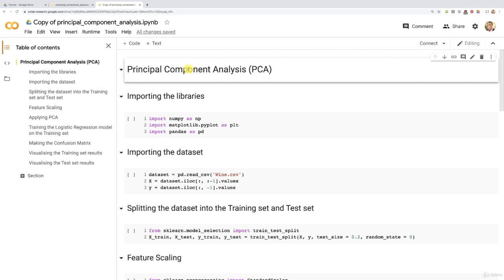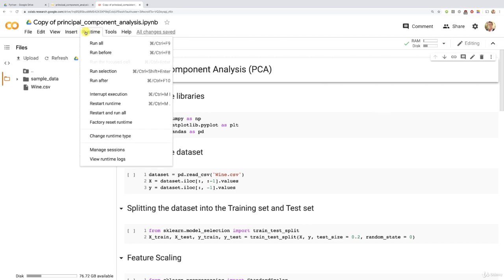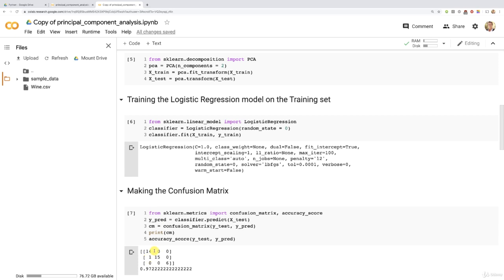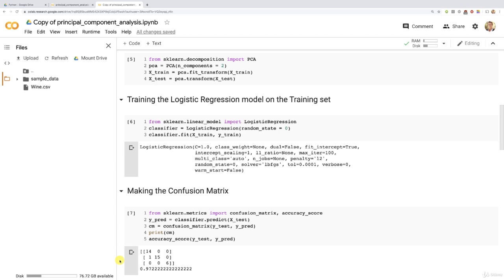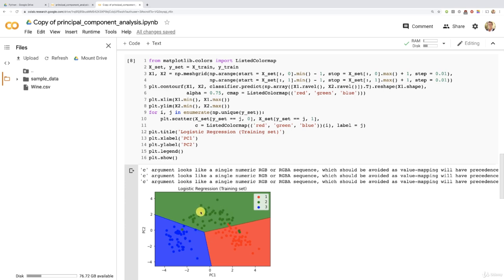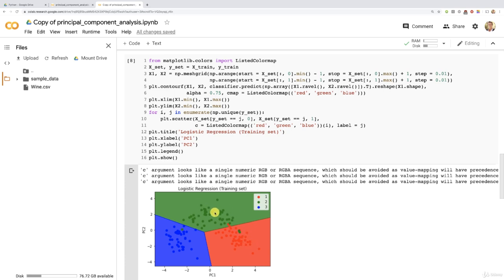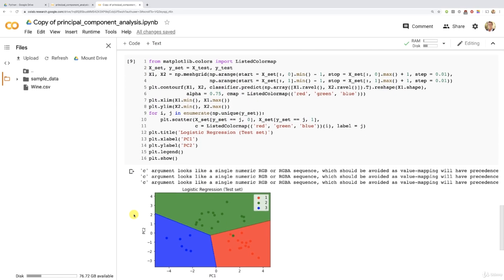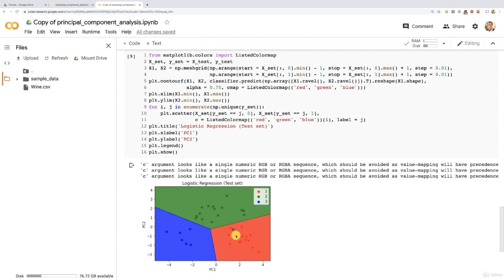PCA in Python Step 2 – Lecture No. 130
Welcome to Step 2 of our series on implementing Principal Component Analysis (PCA) in Python! In this episode, we’ll dive into the core process of performing PCA on your dataset and extracting the principal components.

In this episode, we will cover:

Implementing PCA with Scikit-learn: Learn how to use Scikit-learn’s PCA module to apply PCA to your dataset. We’ll guide you through the process of fitting the PCA model and transforming your data into its principal components.
Understanding Explained Variance: Explore the concept of explained variance and how it helps you determine the number of principal components to retain. We’ll show you how to visualize the explained variance ratio and interpret the results.
Extracting and Analyzing Principal Components: Discover how to extract the principal components from your data and understand their significance. We’ll discuss how to interpret the loadings of each component and what they reveal about the underlying data structure.
Visualizing Principal Components: Visualize the data in the new PCA-transformed space. We’ll demonstrate how to create scatter plots of the first few principal components to reveal patterns and clusters in the data.
Join us as we take you through the practical steps of performing PCA in Python, providing clear explanations and hands-on examples. By the end of this video, you’ll have a solid understanding of how to apply PCA to your data and extract meaningful insights from the principal components.